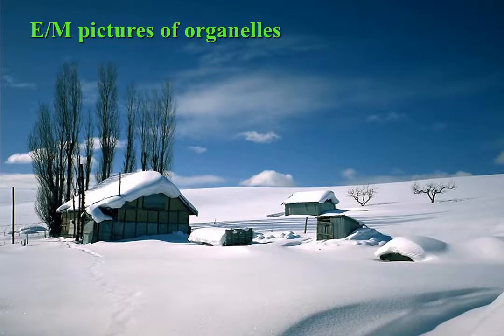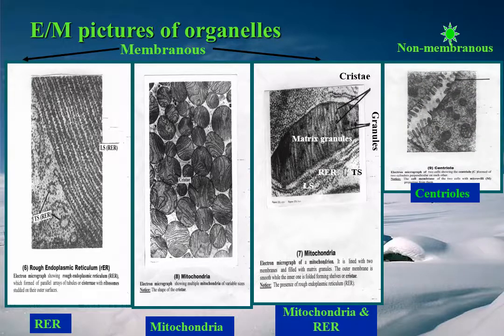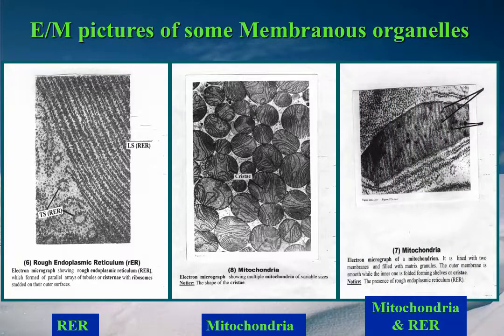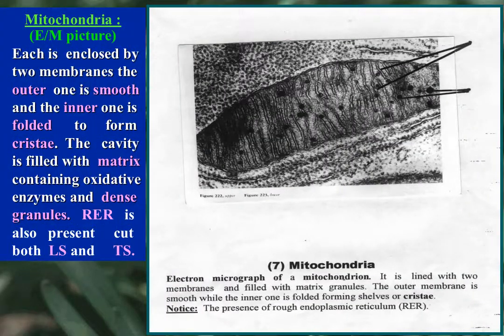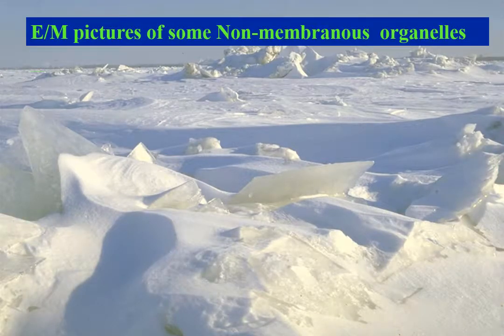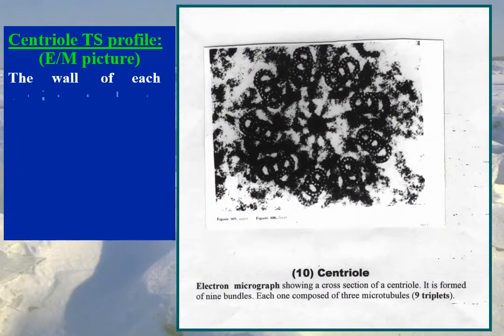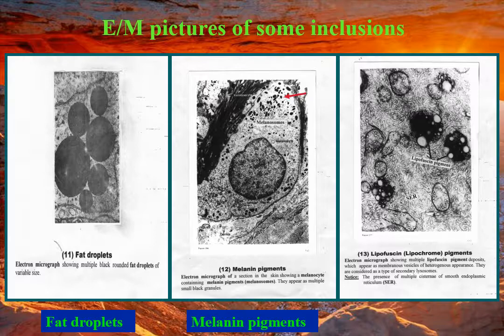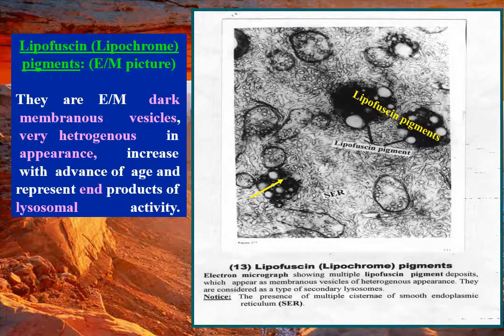2 Electron photo of other organelles & inclusion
Simple explanation of E/M photo for other organelles & inclusions.